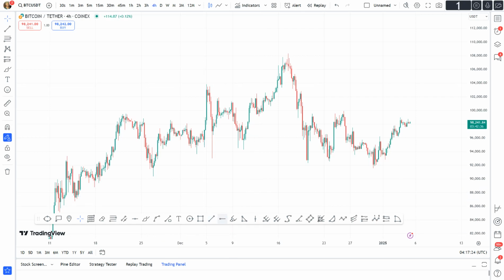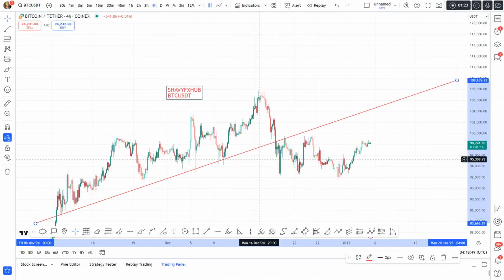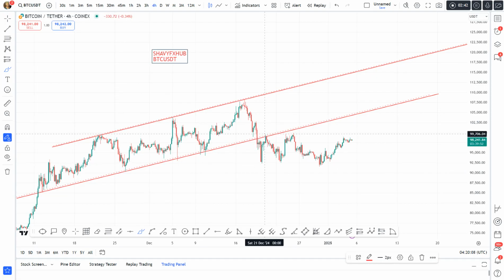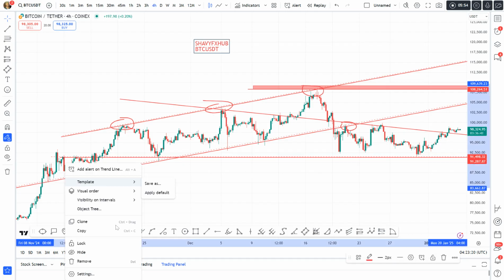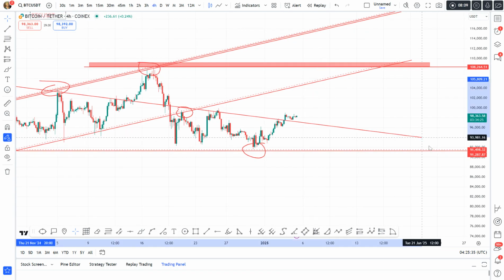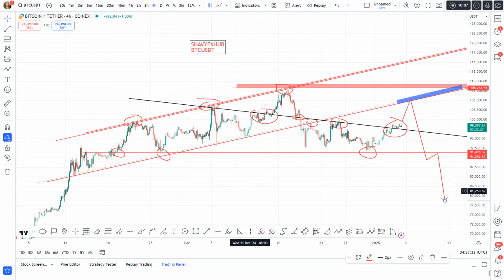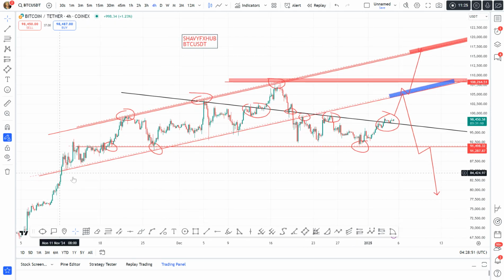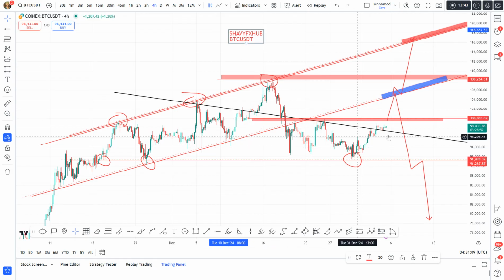BTC BUY CONFIRMED INTO 100K OR ABOVE.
THE buy of btc is confirmed  based on out treading strategy and looking at the market structure. The four supply roof is broken and tested  to keep upswing into 100k